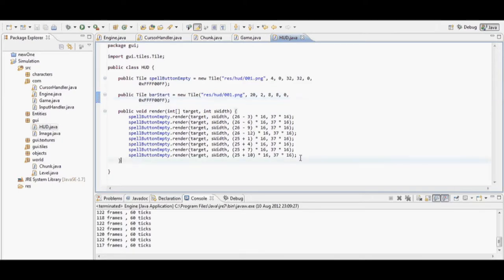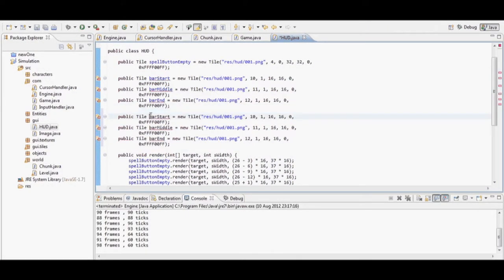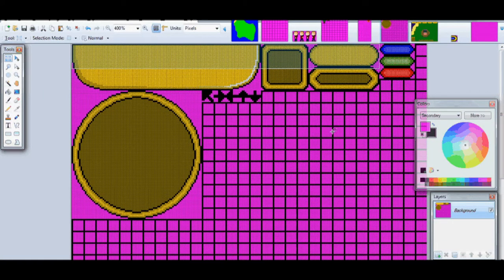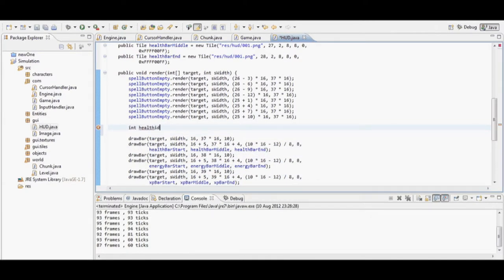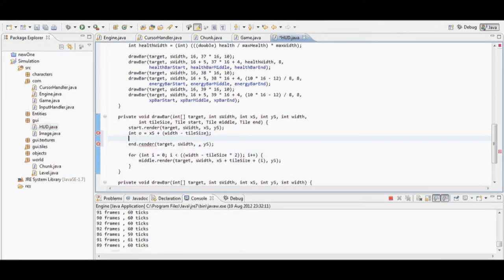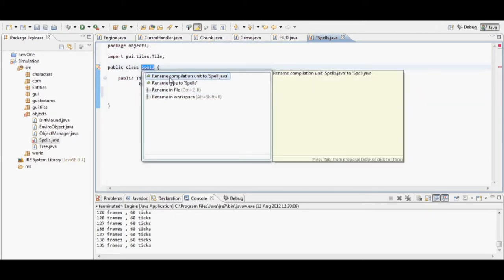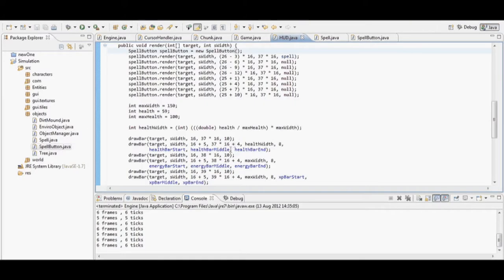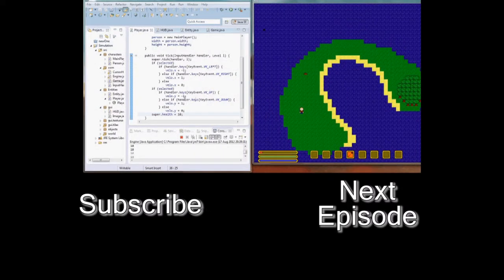Programming with Matt - Part 7 - Keeping Your Head Up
This is part seven of the series where I build a game from the ground up. In this video we continue with our heads up display by displaying health, energy and experience.